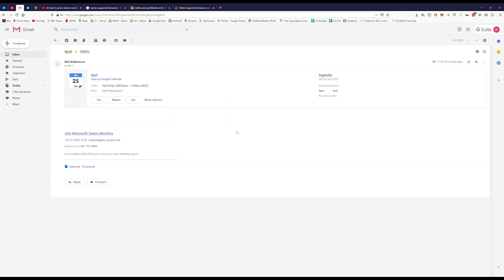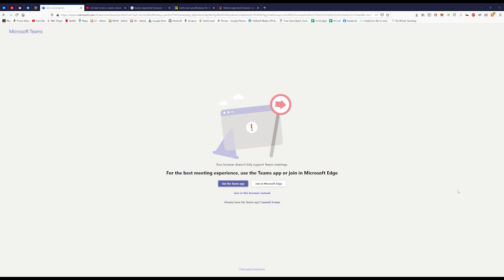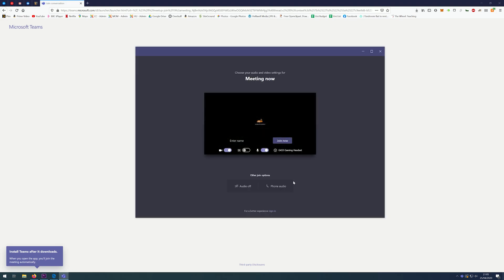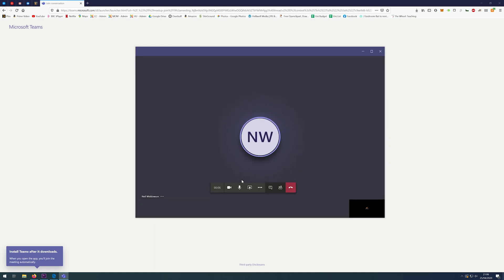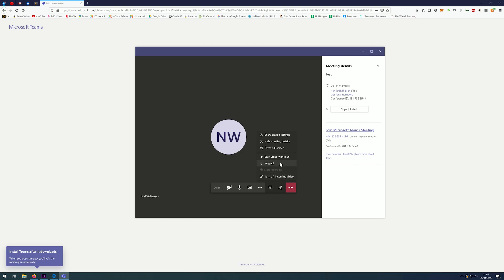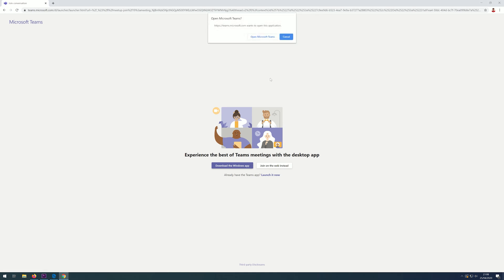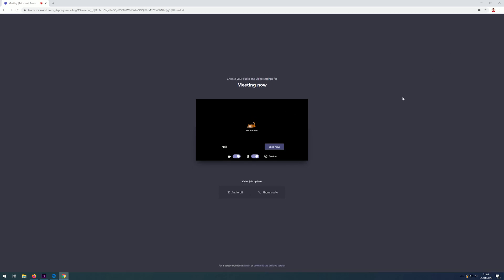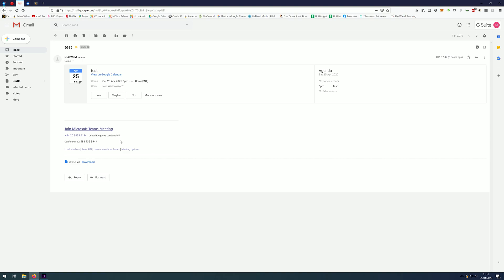How To Join A Teams Meeting | In App | In Browser | On Phone | Without Account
How to join a MS Teams meeting using your computer or phone to dial in without an account. Microsoft Teams meeting app can be used to host a conference call without the need for attendees to have an account and this tutorial will show you how to join a meeting from a link or telephone number.  How To Join A Teams Meeting Without Account for video call.

Watch now to learn how to use Teams to join a meeting - join a Microsoft Teams meeting in browser, app or by phone all without an account.